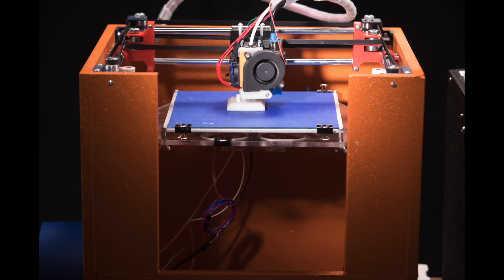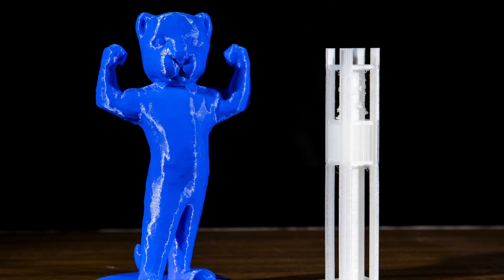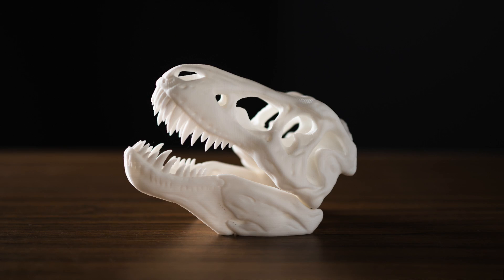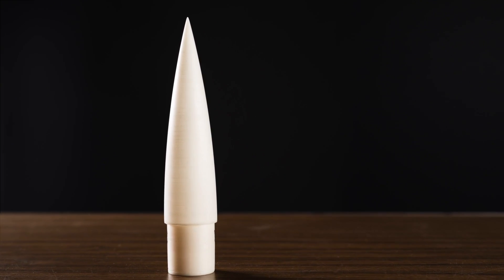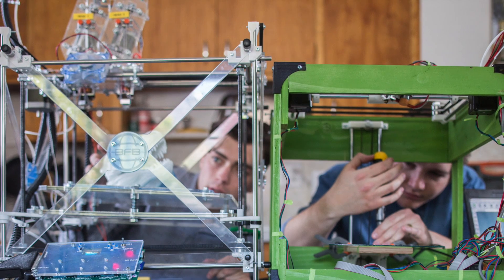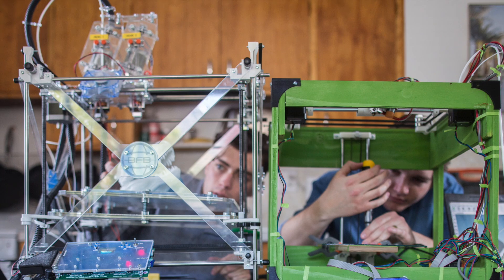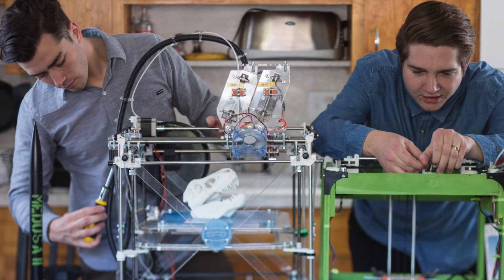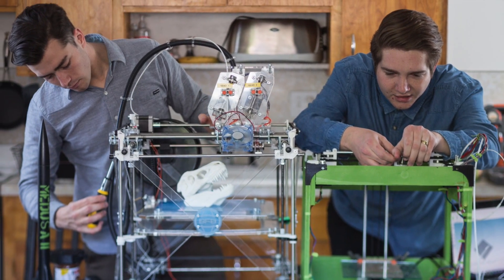3-D Printing 3-D Printers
BYU engineering students Ryan Garrison and Scott Harris are now five printers deep. They started out fixing up a used 3-D printer with 3-D printed parts, then figured they could print something even better—another 3-D printer, and another, and another. Each 3-D printed printer gets better and better.